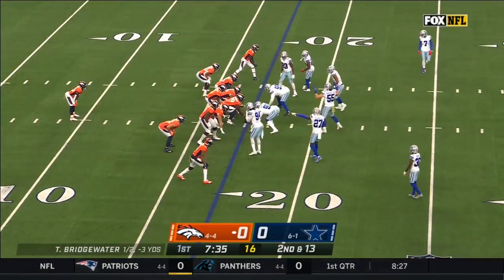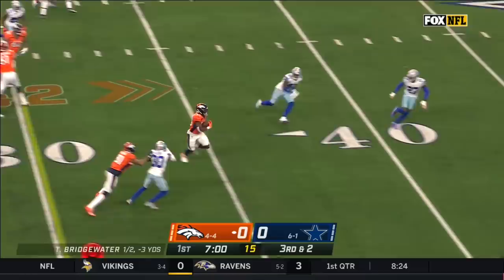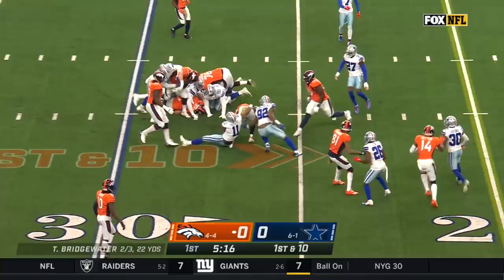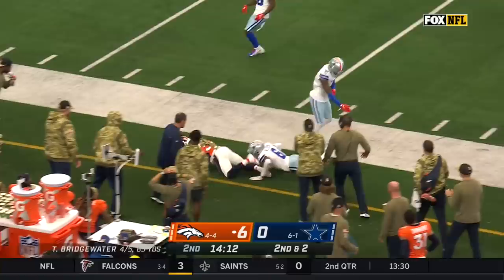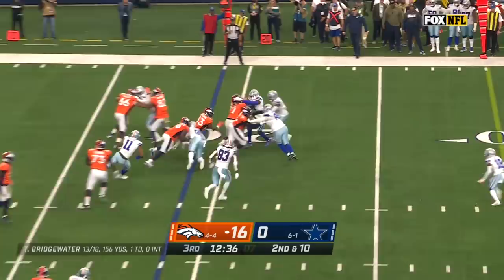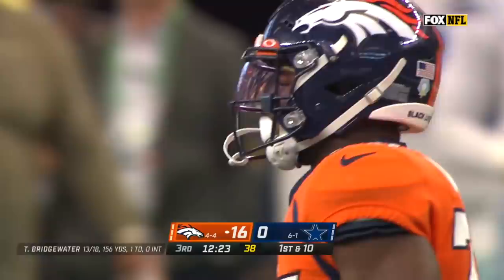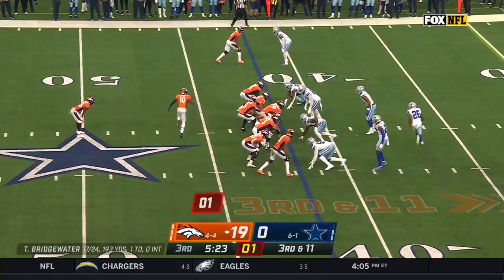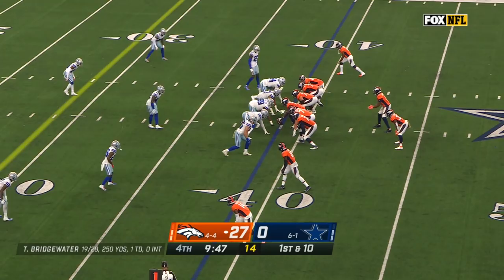Javonte Williams Highlights from Week 9 | Denver Broncos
Check out Javonte Williams' best plays from the Week 9 matchup against the Dallas Cowboys.